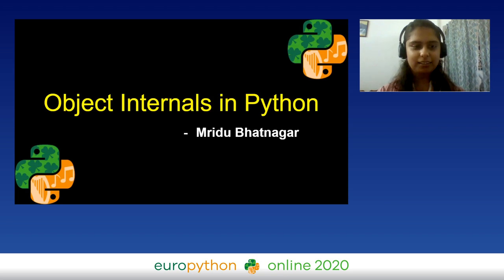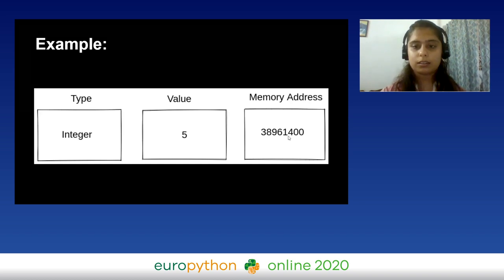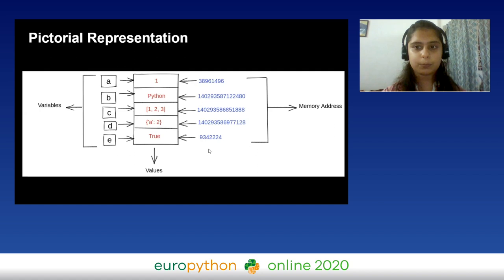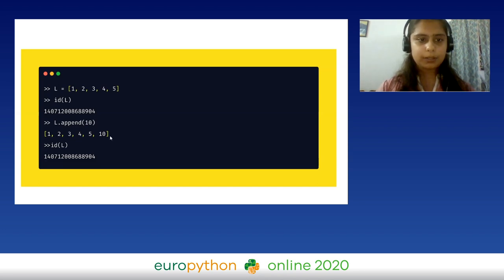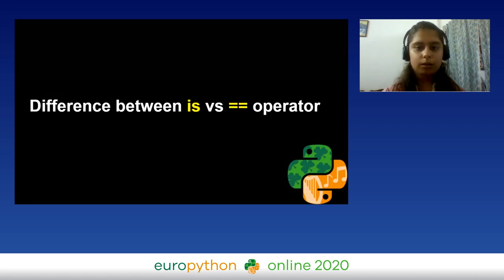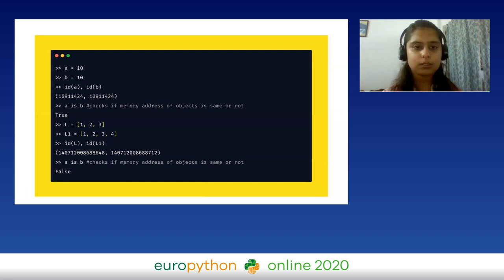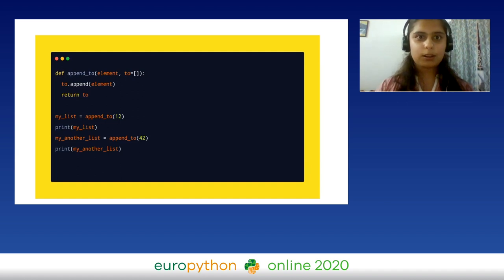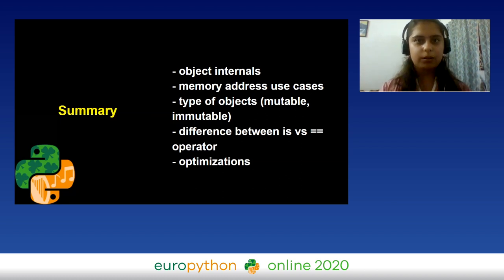Mridu Bhatnagar - Object Internals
"Object Internals
EuroPython 2020 - Talk - 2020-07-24 - Brian
Online

By Mridu Bhatnagar

This talk is intended to explain to participants what is happening under the hood when they are playing around with different python built-in data structures. Explain the concepts such that they are not surprised by the behavior of Python.

Pre-requisites:
Anyone who knows built-in python data structures like List, Dictionaries, set, etc.

Curiosity questions that the talk answers:
1. What happens to the memory address when * operator is used?
2. When does python create a new object in memory?
3. What does it refer to the mutability and immutability of objects in Python?
4. If the outer object is immutable but the reference objects are mutable. Can the elements be added?
5. What is the difference at the memory level when we refer to deep copy and shallow copy in lists?
6. Operations like List.sort and sorted in python? What to use, when to use? What happens at the memory level?
7. What is the difference between is vs ==? When should it be used?
8. Lots and lots of interesting examples.
9. How do we determine the memory reference id associated with the object?
10. Meaning of assigning a value to a variable in Python.

The existing slides use screenshots. But, I'll be including more interesting examples and would replace the screenshots with GIFs. So, that folks get a feeling of live coding and remain interested in the presentation. Along with the visual representation of what is happening at the memory level.